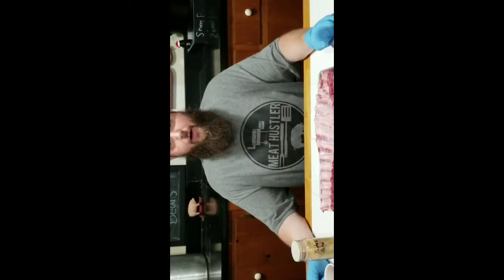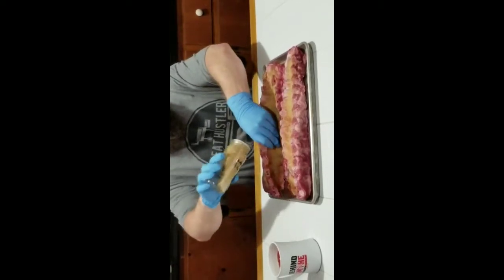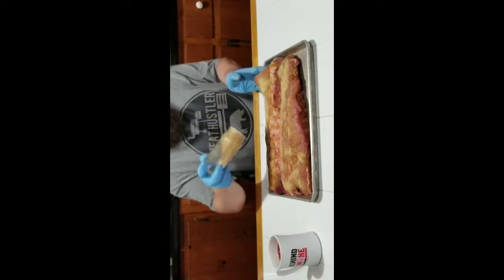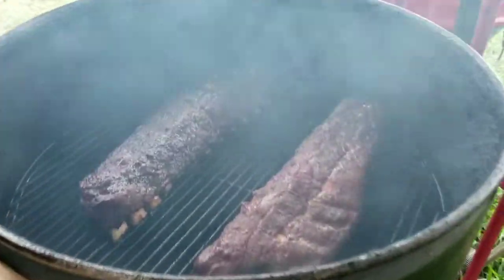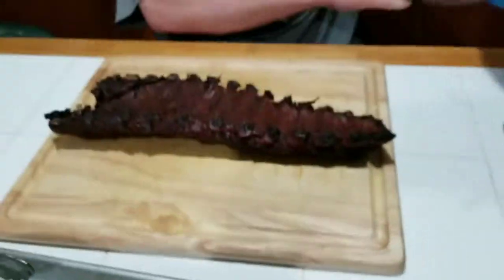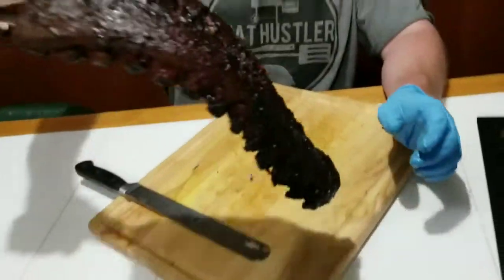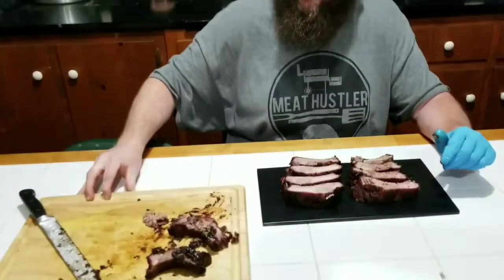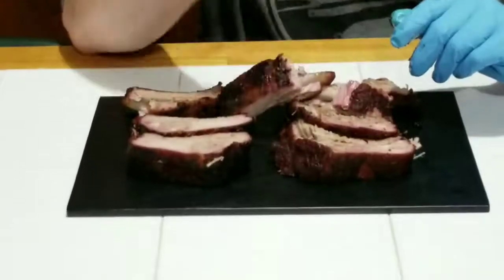Paleo | babyback ribs | uds | ugly drum smoker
Babybacks rubbed with "peyte's paleo rub" then smoked in a uds with hickory and cherry wood.
2 tbsp smoked sea salt
1/4 tsp ground cloves
1 tsp turmeric
2 tbsp onion powder
4 tbsp garlic powder
1 tsp oregano
1 tsp ginger powder
4 tbsp coconut sugar (omit for keto)